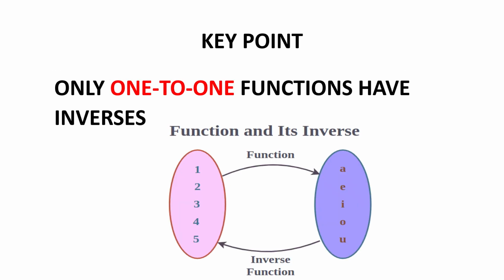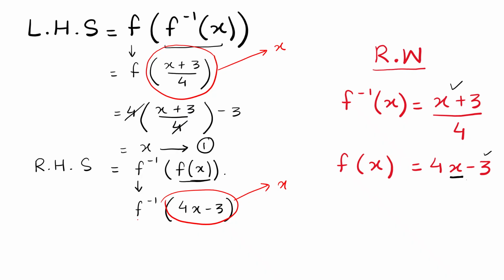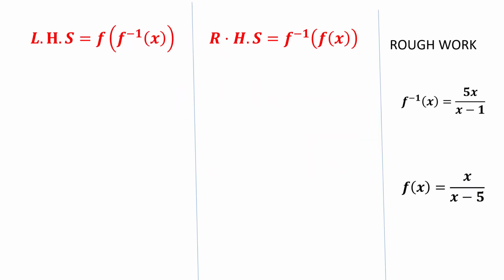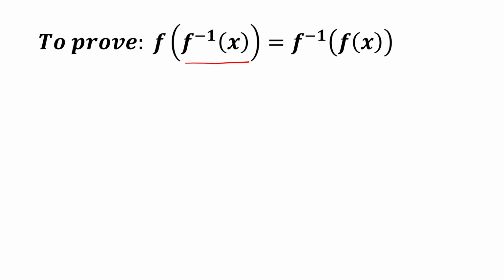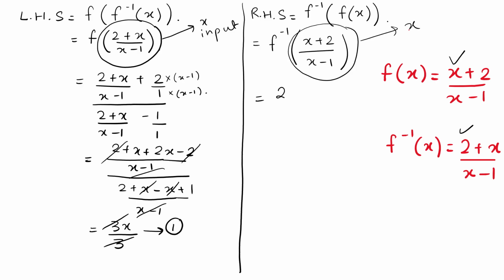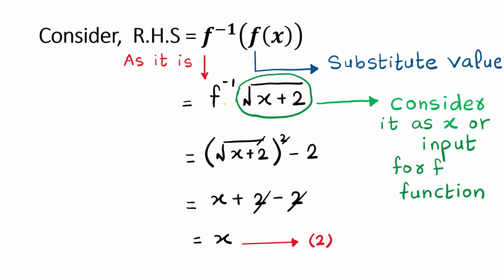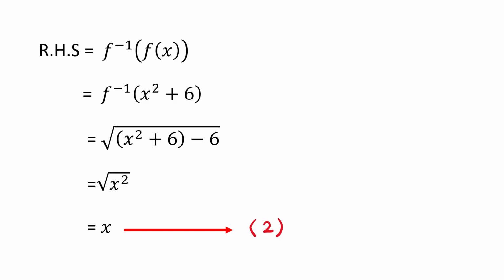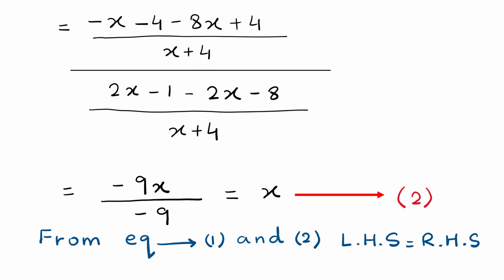Question #9 (Complete parts) Exercise 1.1 | Grade -12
Question #9 (Complete parts)
 Exercise 1.1